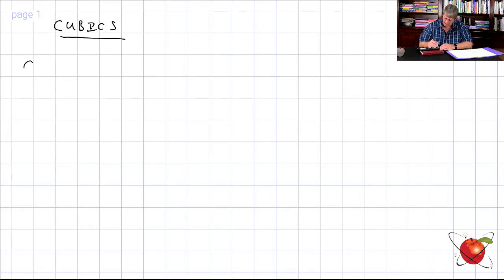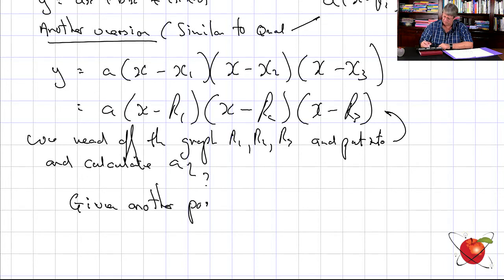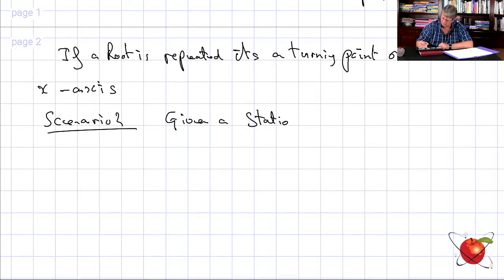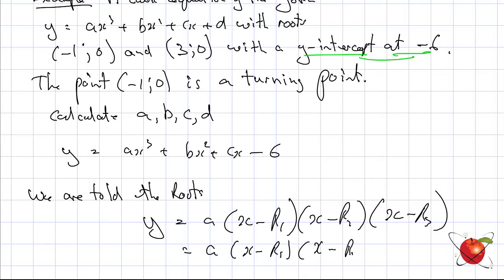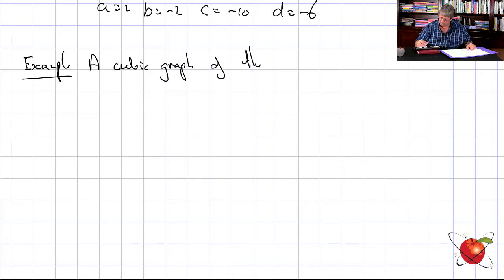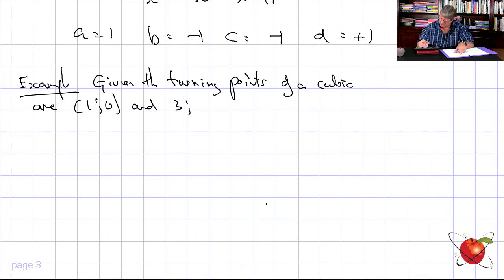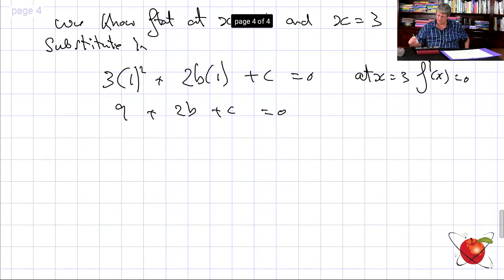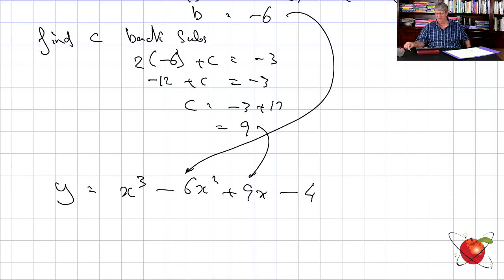Grade 12 Mathematics - Cubics 3